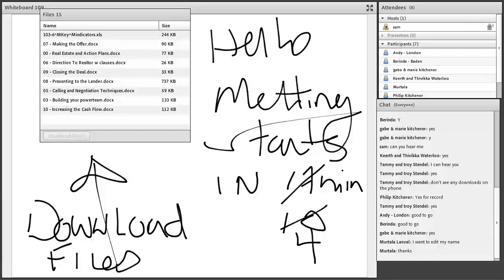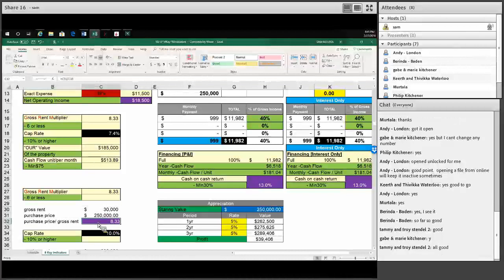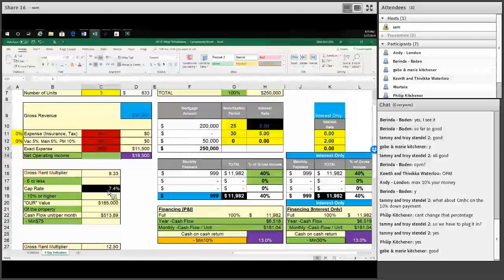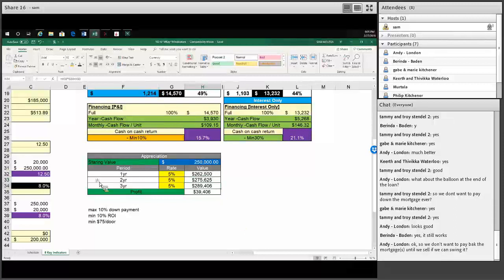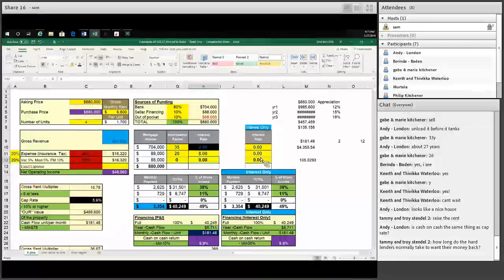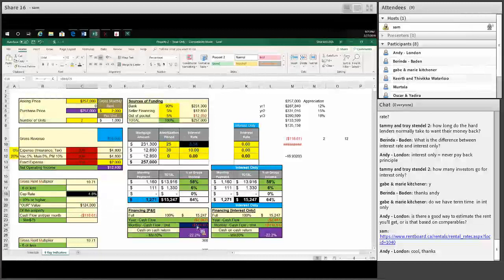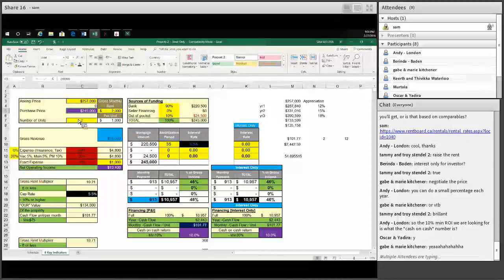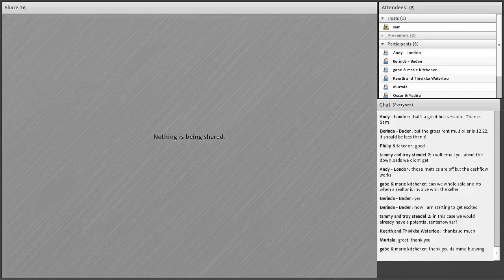Weekly Meeting Kitchener 2019 Feb week 1